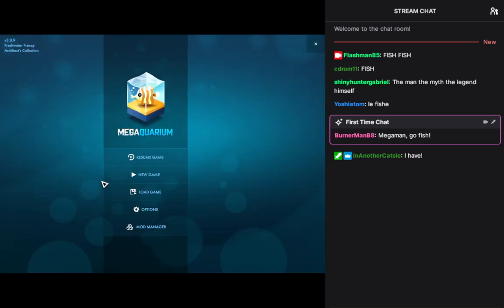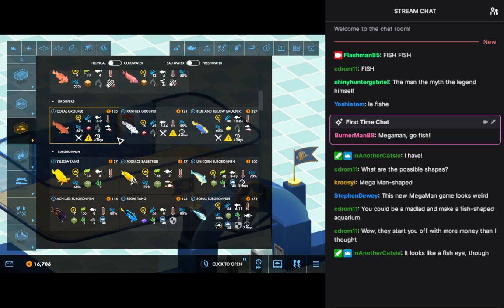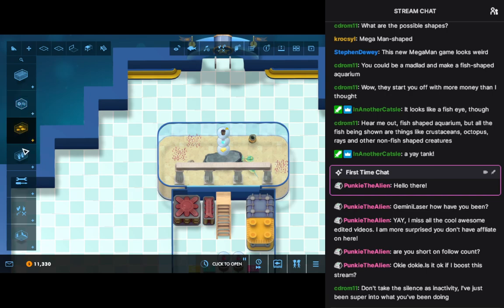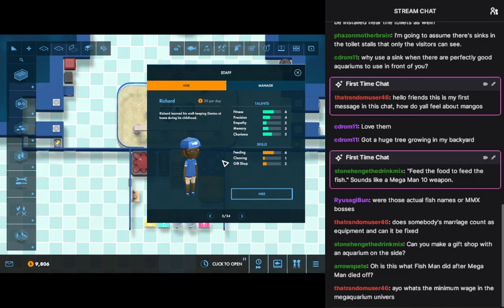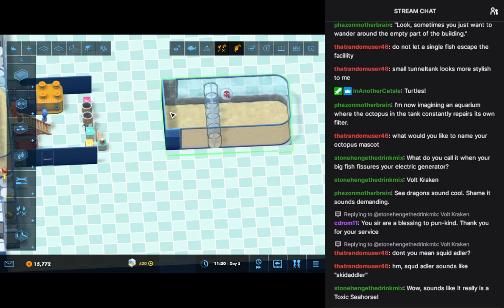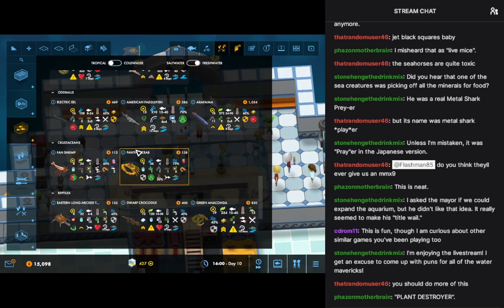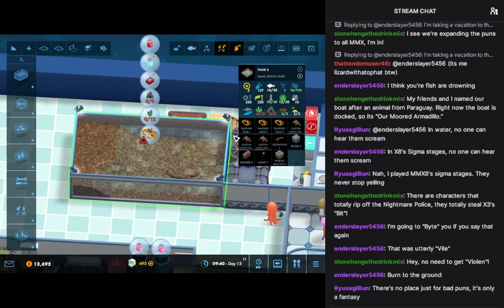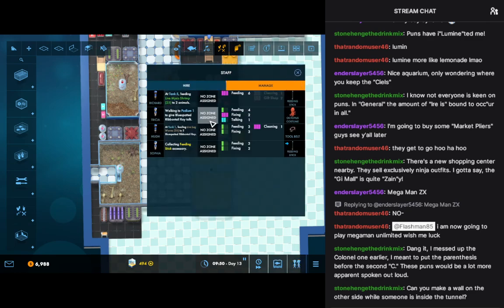Megaquarium (Live) - Part 1: Welcome to the Ray Eel World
A casual session of Megaquarium, covering a tour through an aquarium I'd already built and then the beginnings of a new (fish-shaped) aquarium.

0:00 - Pre-stream chatter, featuring music from OCReMix.org: Final Fantasy 5 "Sinking Deeper" by halc
4:05 - Stream begins!
6:38 - Brief tour of the aquarium I built for the "Megaquarium" scenario
13:48 - Beginning a new aquarium in Sandbox mode
19:44 - Setting up our first tank (Southern Stingray, Bluespotted Ribbontail Ray, Garden Eel)
40:53 - Adding amenities for our visitors
56:49 - Hiring staff
1:03:56 - Unpausing for the first time, letting the staff work and the visitors trickle in...and then decorating!
1:10:07 - Setting up our second tank (Big Bellied Seahorse, Leafy Seadragon)
1:43:02 - Setting up our third tank (Eastern Long-Necked Turtle, Panther Crab)
1:57:59 - Setting up our fourth tank (Porcupine River Stingray, Electric Eel)
2:10:49 - Stream ends!

For links to pretty much all of my creative projects (recorded, written, and playable), hop over to: